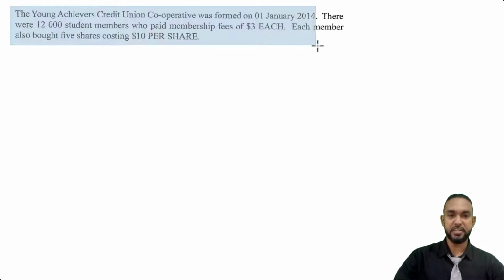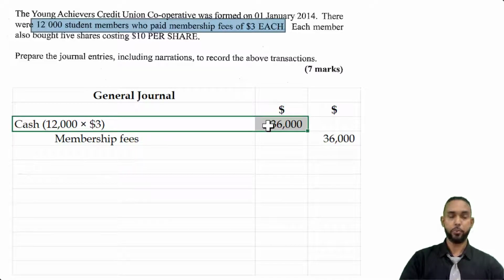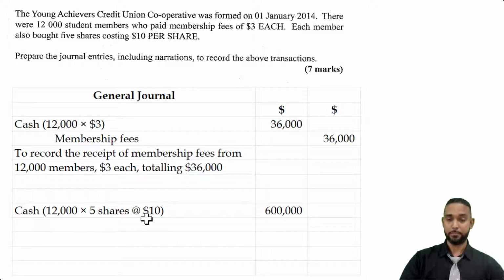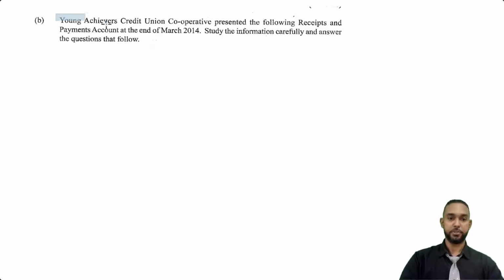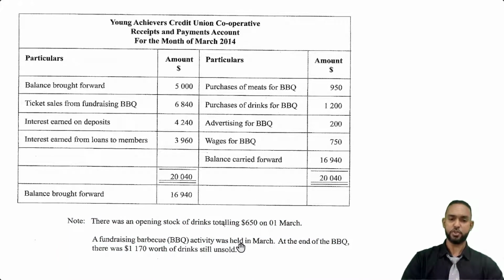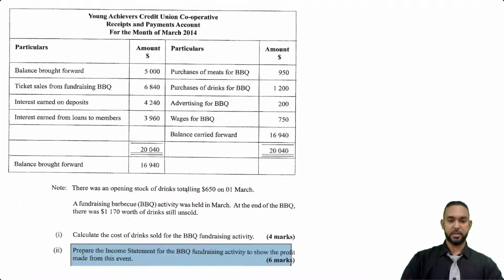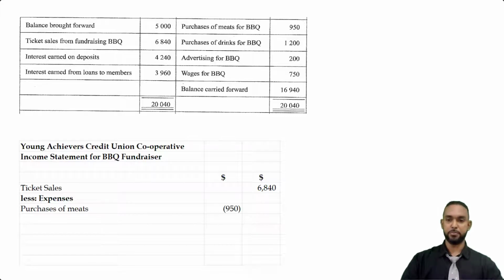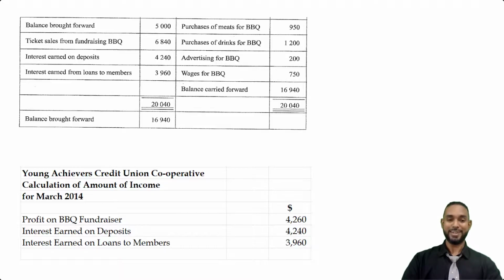PoA - May 2014 P2 Q6 - Non-Profit Organizations | Cooperatives | Calculation of profit on activity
00:00 - Intro
00:25 - Part a - Journal entries
03:47 - Info read through
05:05 - Part b - cost of drinks sold
06:04 - Part c - profit on activity
07:43 - Part d - calculation of income
08:36 - Outro

Remember...

A
Different
Ap proach
To it

Much love!